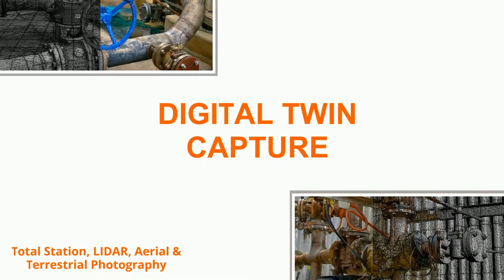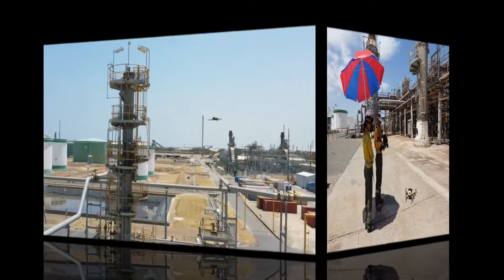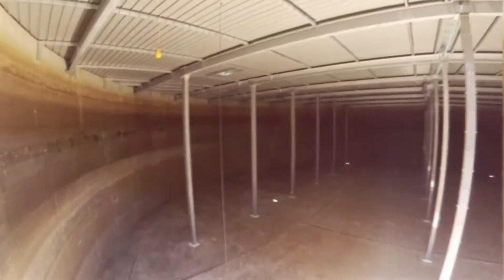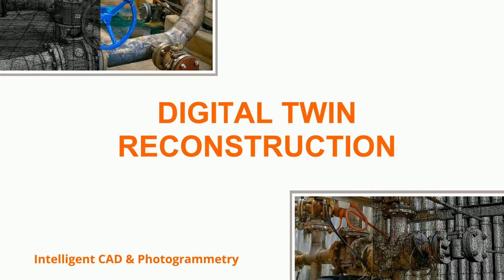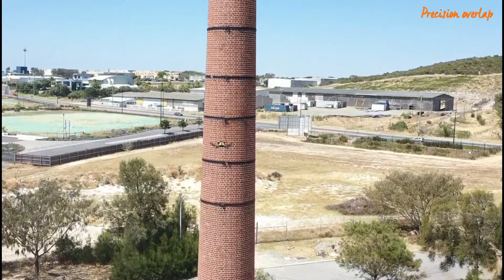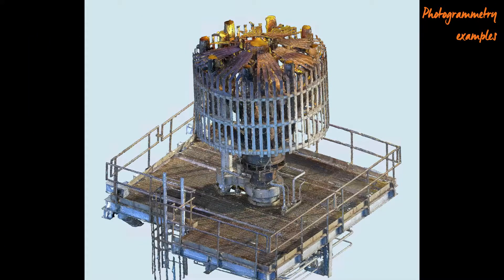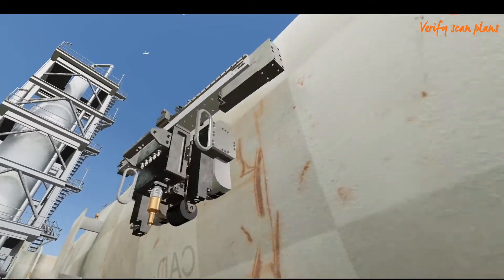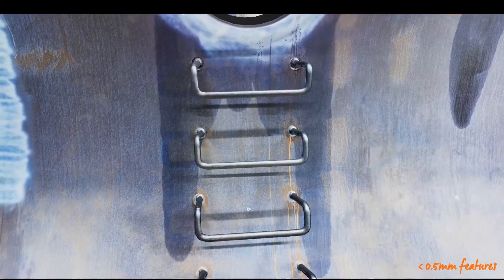Applus+ digital solution: Digital Twin / Solución digital de Applus+ Digital Twin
Continuing with the desire to improve our inspection services, Applus+ is developing digital twins to check assets through virtual reality (desktop and tablet modes are available as well). This solution uses photogrammetry to model a digital twin of the asset to display and track physical infrastructure wear, among other things and visualize it digitally. It provides several advantages for clients: a reduction of costs, remote access to the information 24/7, greater efficiency and speed, better quality and improved safety, as you do not need experts to remain in the inspection area for long.

Siguiendo con la voluntad de mejorar nuestros servicios de inspección, Applus+ está implementando el uso de gemelos digitales para la revisión e inspección de activos de clientes a través de la realidad virtual, y también accesible a través de desktop o tablet. Gracias a esta solución, que utiliza la fotogrametría, se obtienen “gemelos digitales” que permiten rastrear, entre otras cosas, la degradación de infraestructuras físicas y visualizarlo digitalmente. Esta solución brinda una serie de ventajas para los clientes entre las cuales destacan la reducción de costes; el acceso a la información desde cualquier parte las 24 horas del día; mayor seguridad ya que se reduce el tiempo que las personas pasan en la zona de inspección; mayor eficiencia, rapidez y calidad de las inspecciones